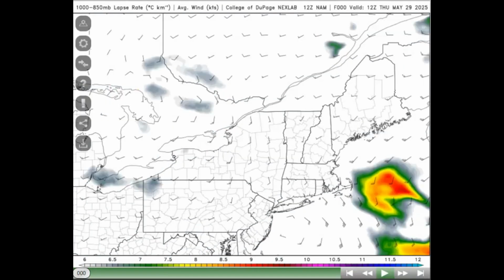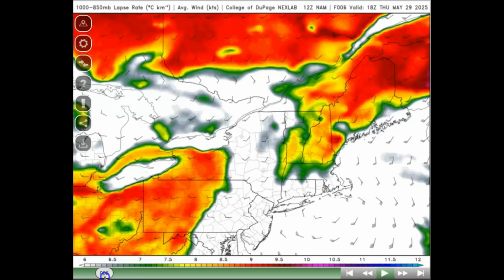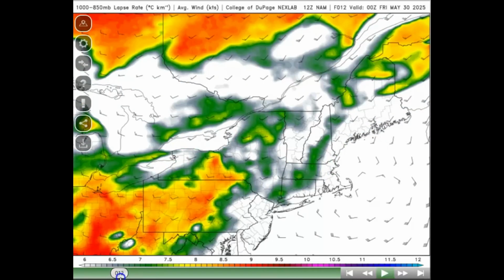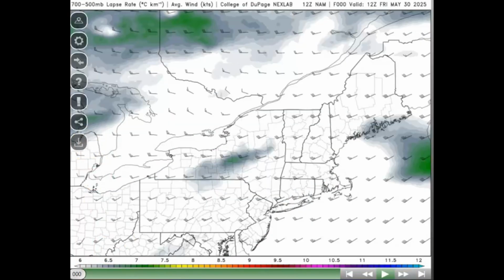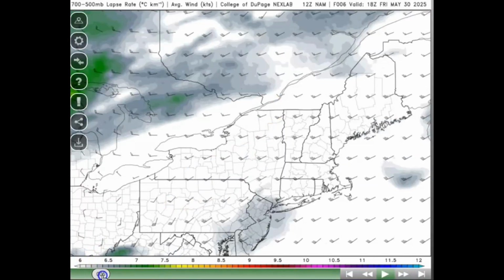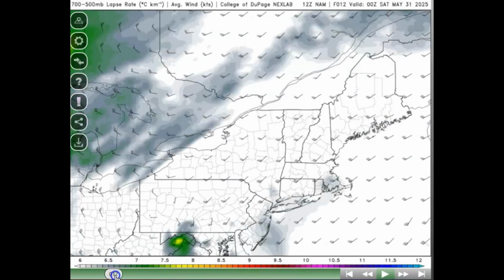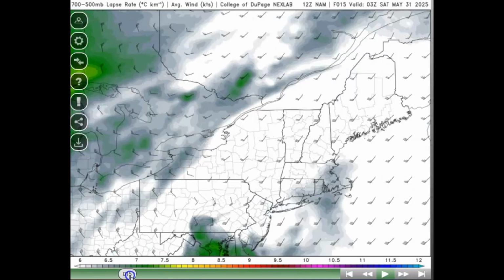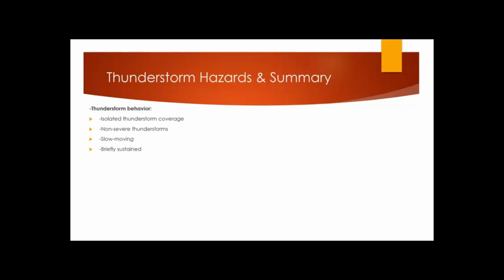Thunderstorm Risk This Evening? (May 30th, 2025)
This video provides a thunderstorm forecast of the risk for May 30th, 2025. Areas include Southern Quebec, Eastern Ontario, and portions of the United States Northeast.

SOCIAL